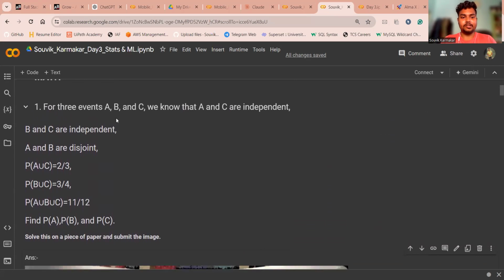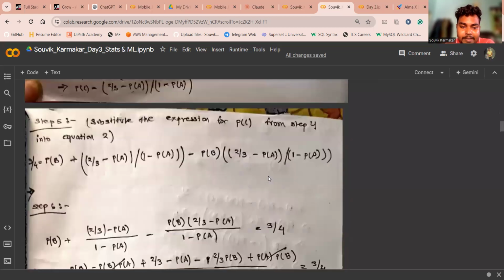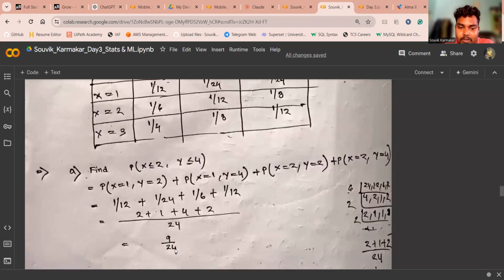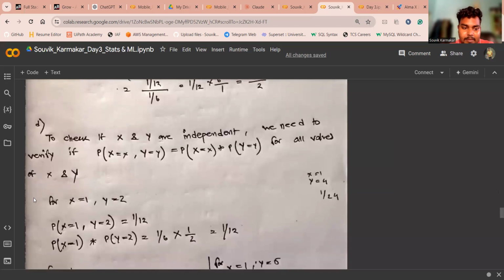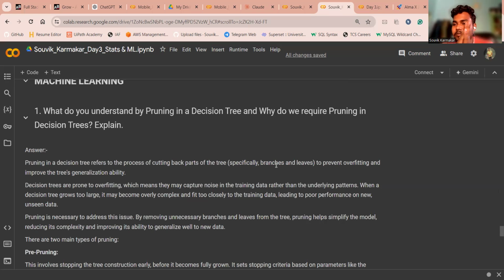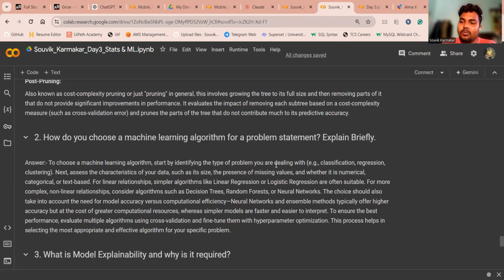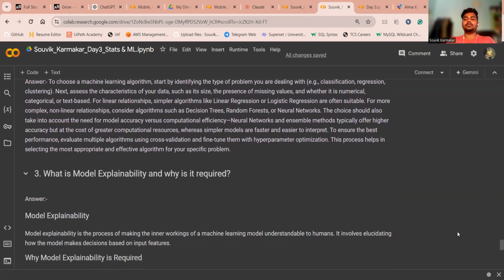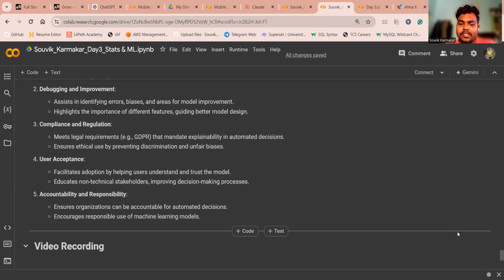Stats & ML Day 3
important interview questions based  on Stats and ML